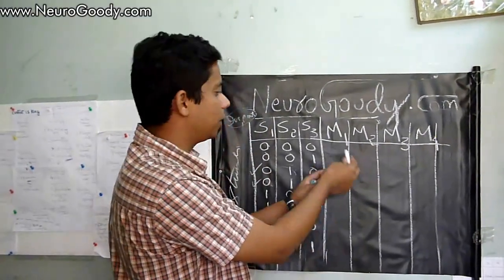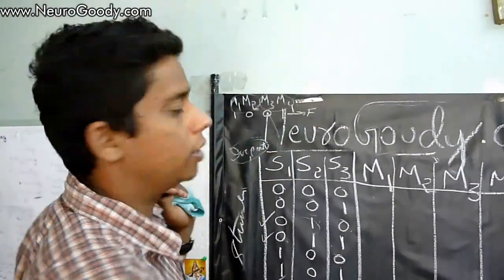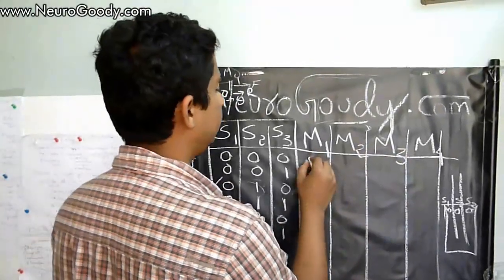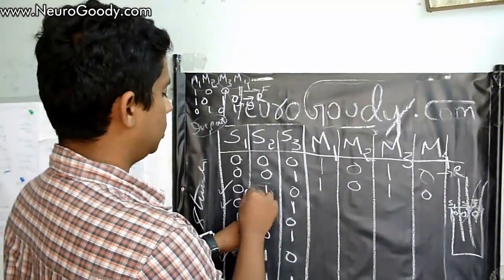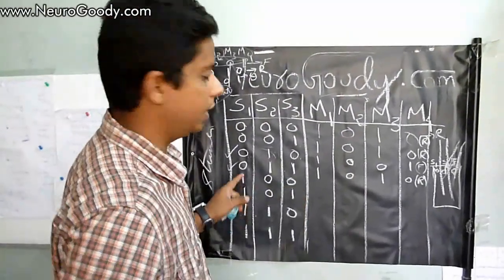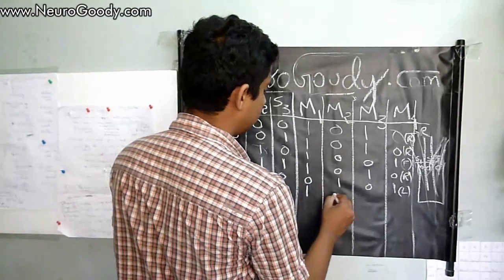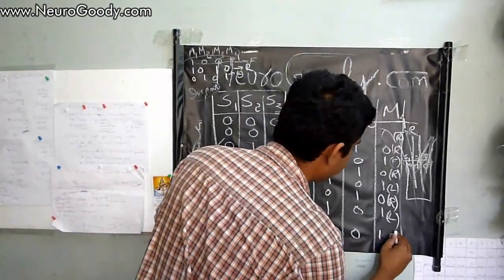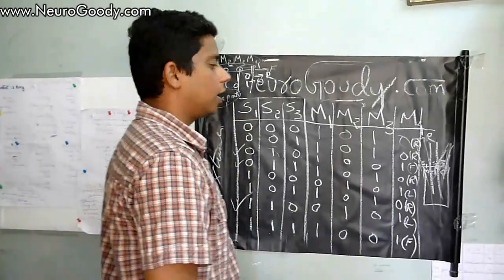Line follower robot using logic gates - Algorithm part 5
This is the part 5 of this series. for a full overview.